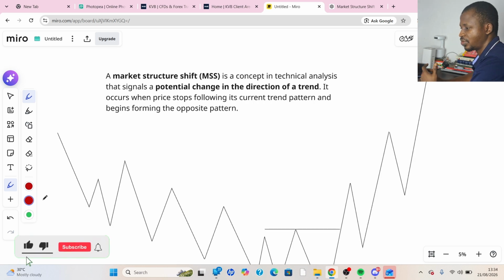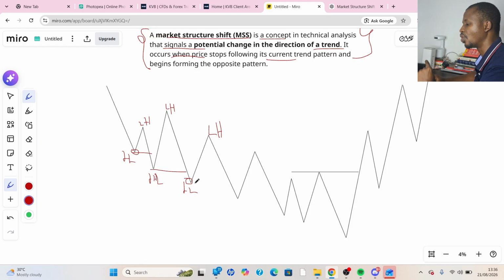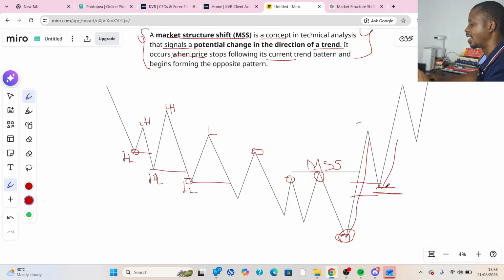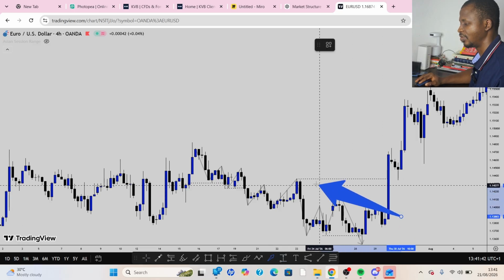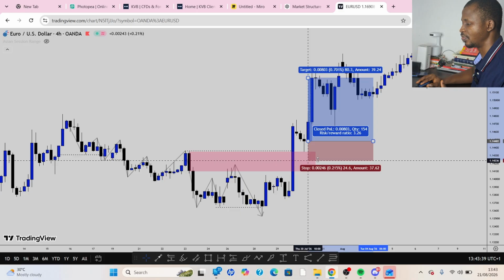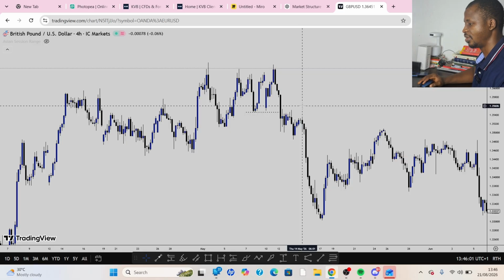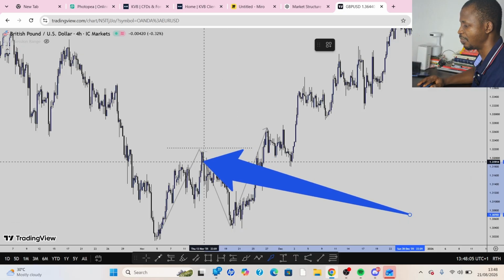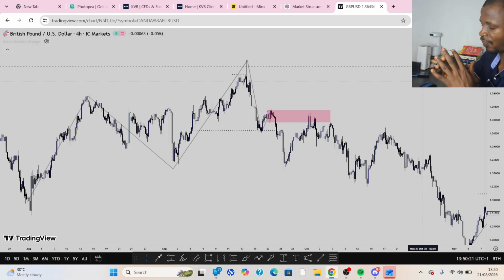Market Structure Made Simple: How to Spot a Market Structure Shift Like a PRO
Understanding market structure is important because it helps traders identify potential market direction and make better decisions about when to enter a trade.

In this video, you will learn:

1. How to spot a Change of Character (CHoCH) or Market Structure Shift (MSS).

2. How to identify when the market is ready to make its final move by waiting for a pullback into an important zone.

3. How to use the last liquidity sweep to confirm a Market Structure Shift and increase the probability of a valid entry.

By the end of this video, you should have a better understanding of how market structure, liquidity sweeps, and key zones work together to help you identify potential trade setups.